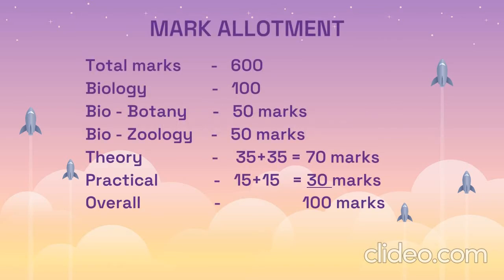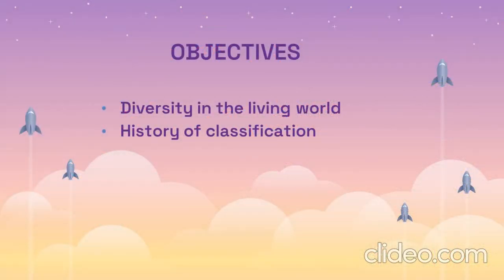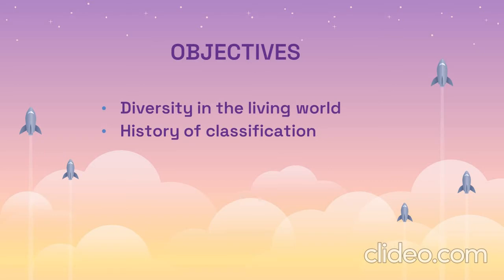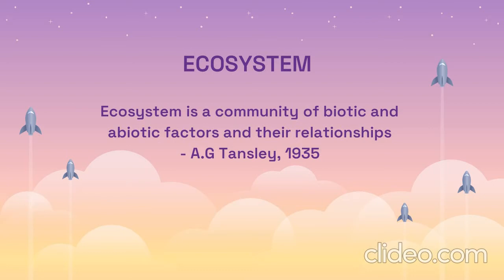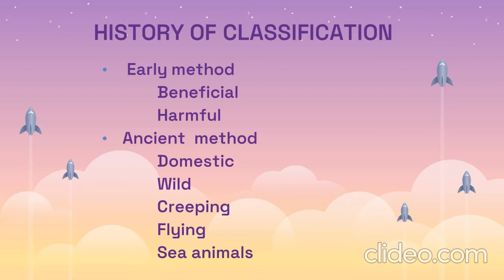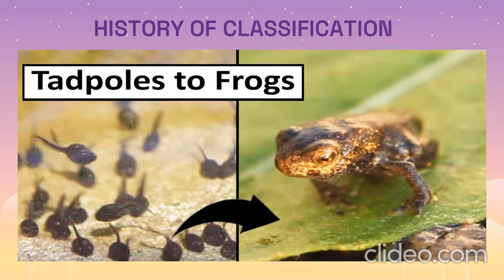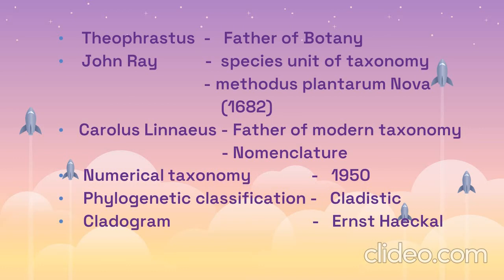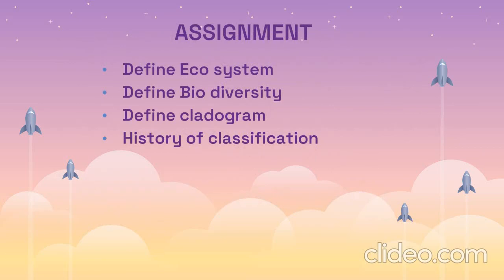GRADE : 11 / BIO - ZOOLOGY / INTRODUCTION - THE LIVING WORLD / DATE : 12.05.2021 / TIME : 11.20 am